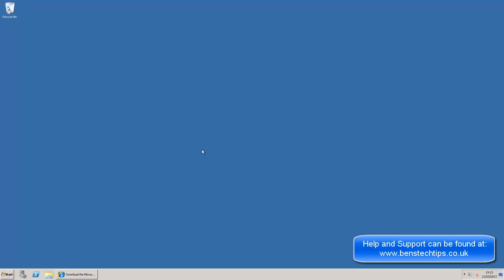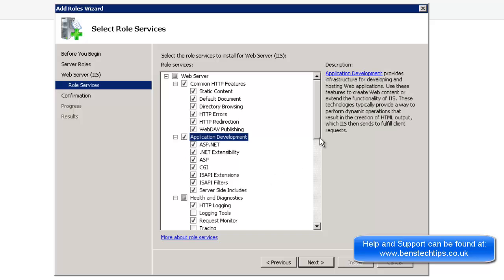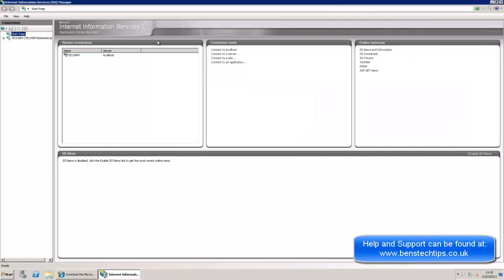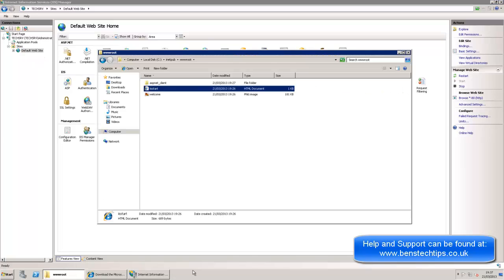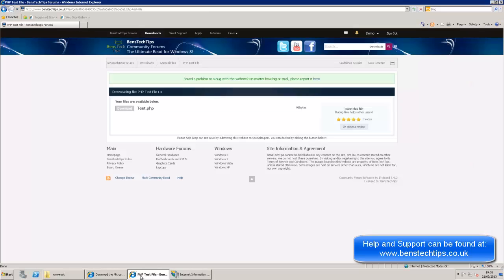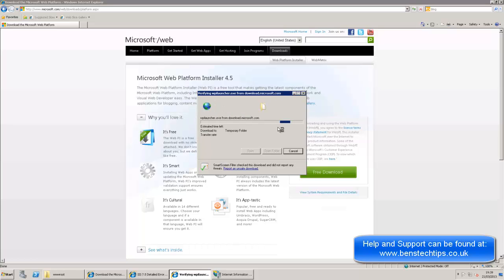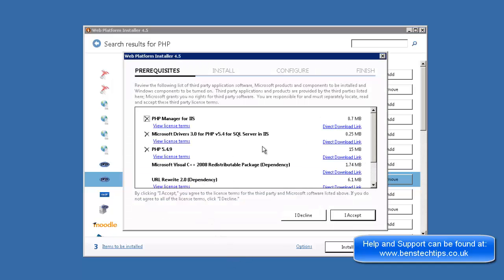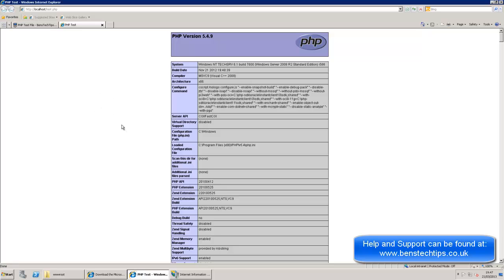Web Host Basics: Configure IIS and PHP on Windows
Links can be found below:

(If I haven't added in a link that should go here, please PM me!)

In this video I teach you how to install IIS on a Windows Server. I also teach you how to install and setup PHP within Windows Server 2008 R2 for a PHP based website, such as Joomla, Wordpress or a forum. Please take your time in watching this series!

and post a topic. Thanks!